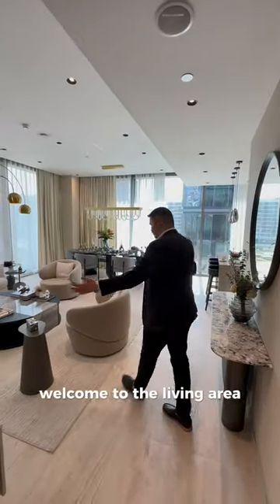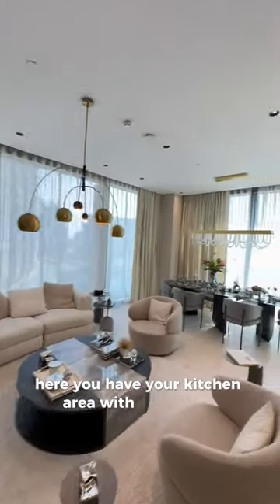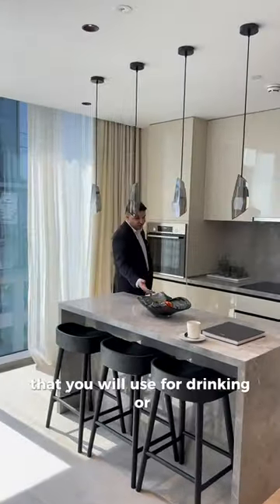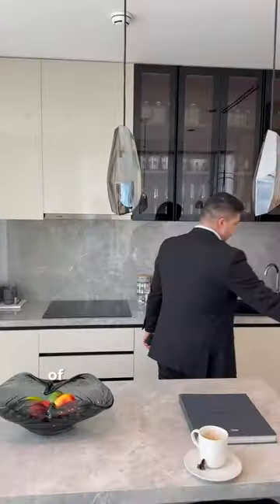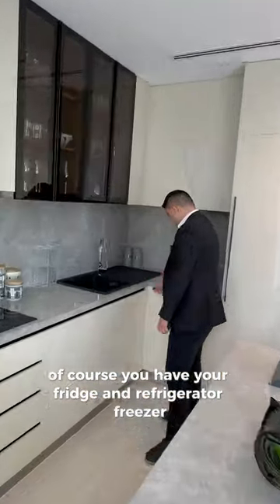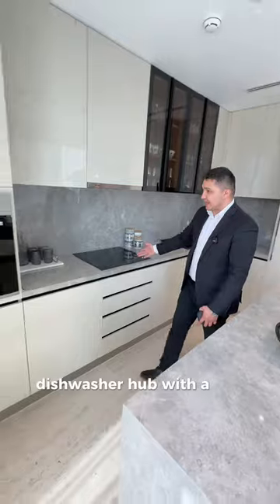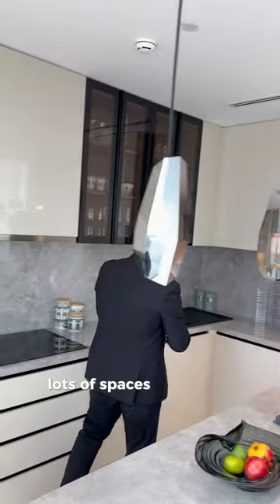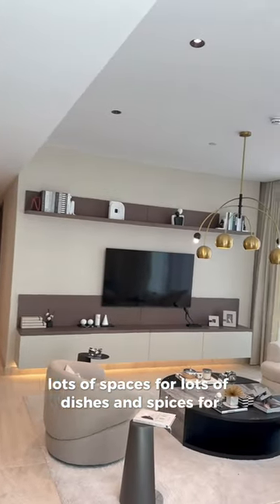HELVETIA | DHG | SWISS | JVC | DUBAI